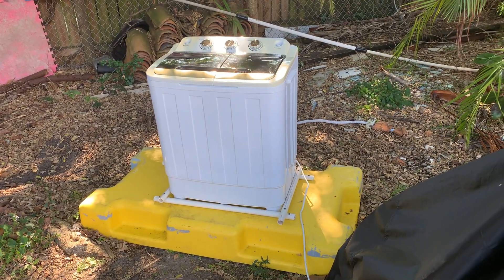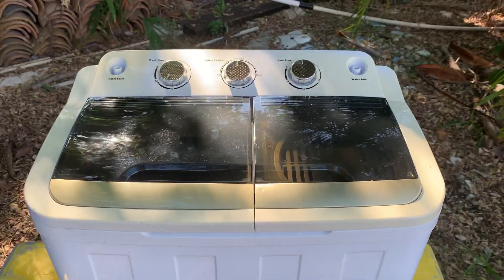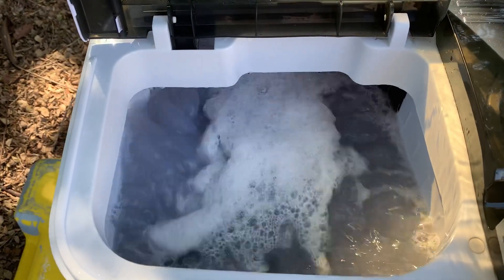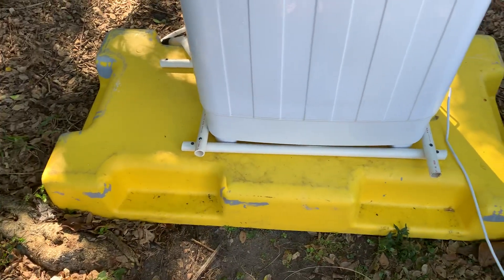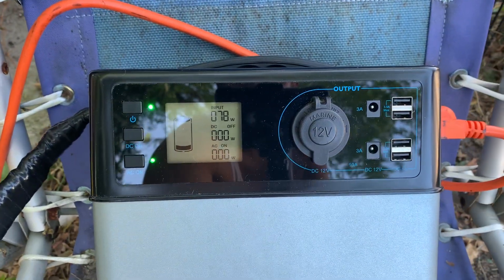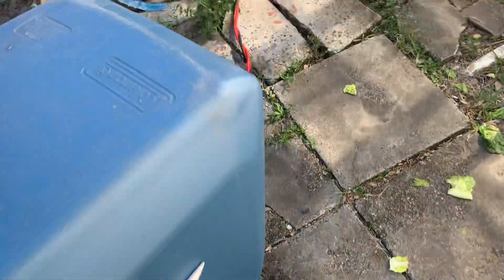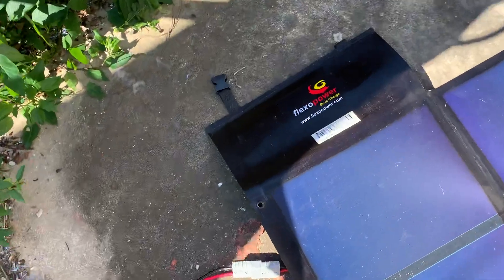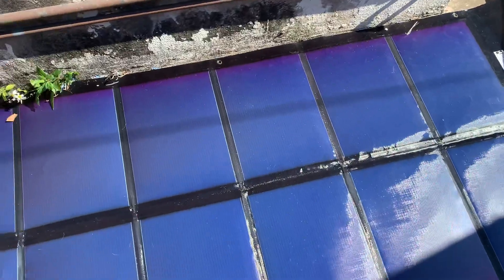Running little washing machine using solar power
Running washing machine using solar power